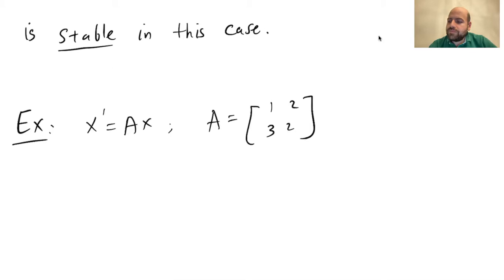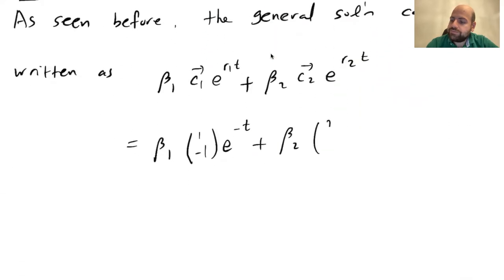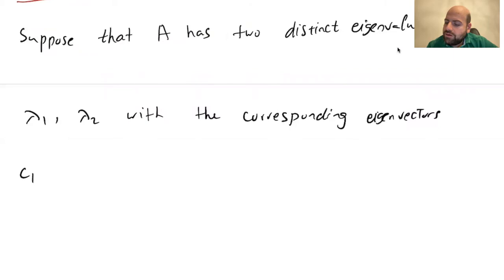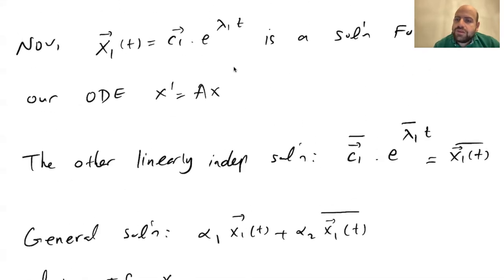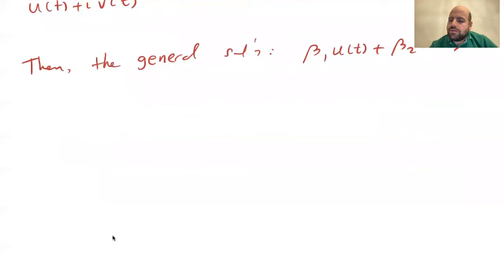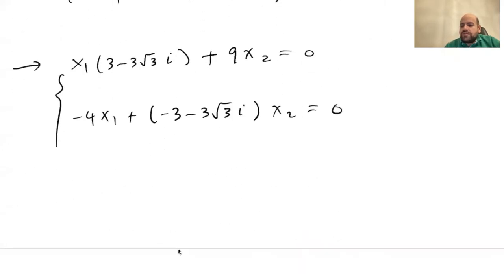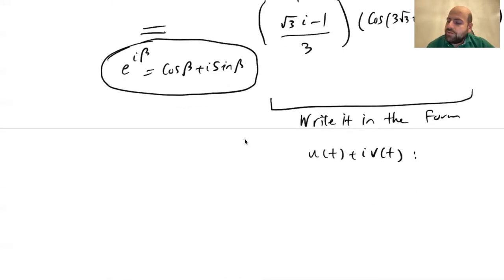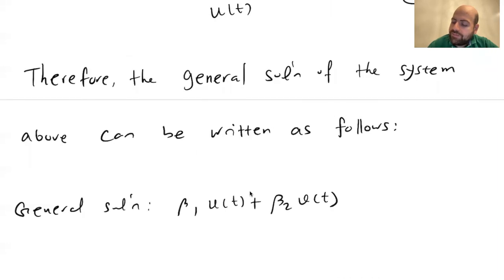Lecture 14 (Introduction to Ordinary Differential Equations)-part 2